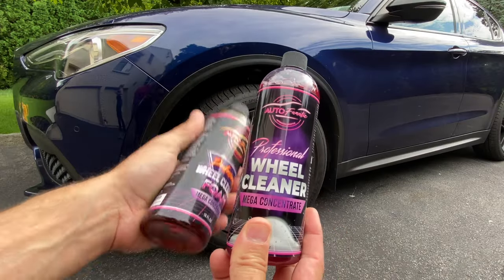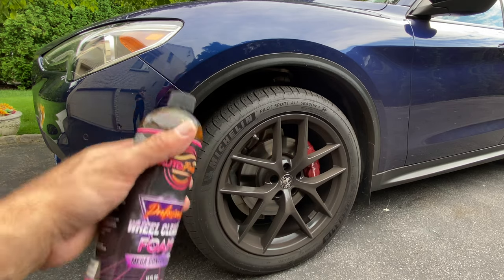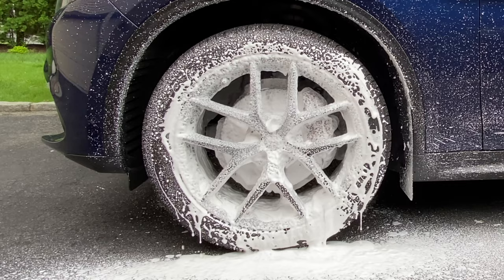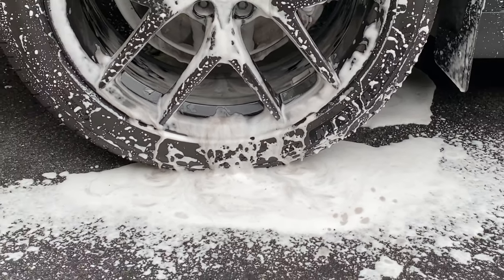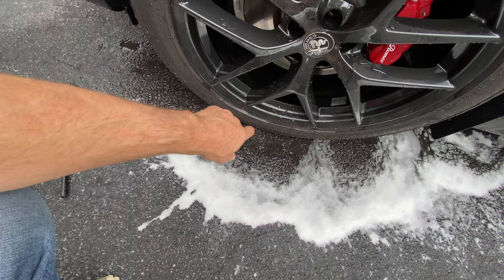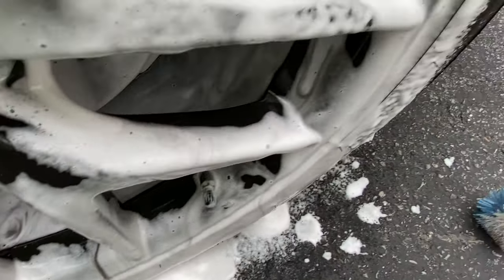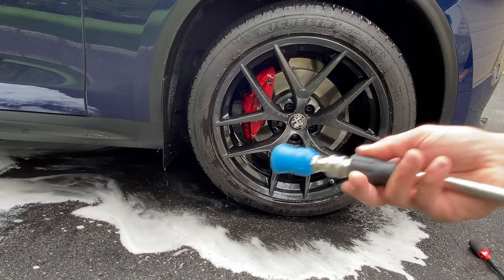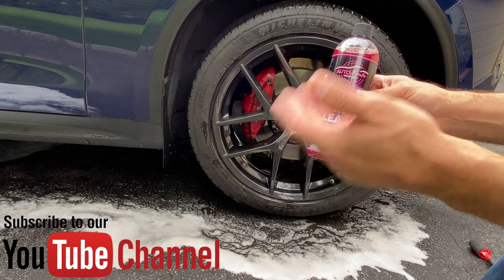New Version Auto Fanatic Professional Wheel Cleaner Mega Concentrate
Order on our website or on Amazon today

Auto Fanatic Mega Gloss Tire Shine
Auto Fanatic 007 Gloss Enhancer Ceramic

Auto Fanatic HoleShot Sio2 Tire & Trim